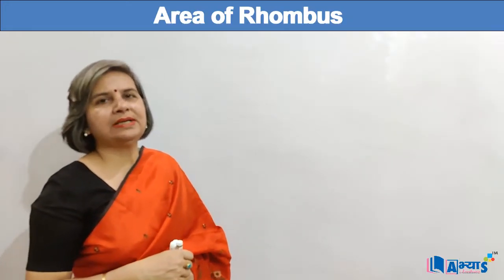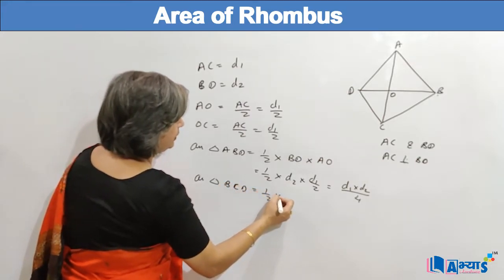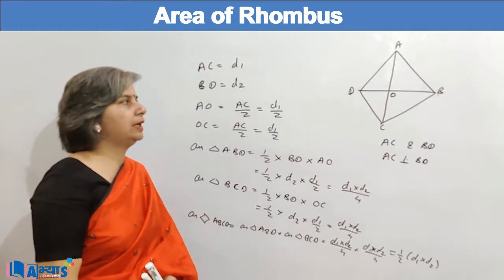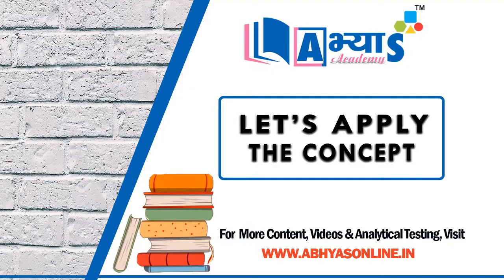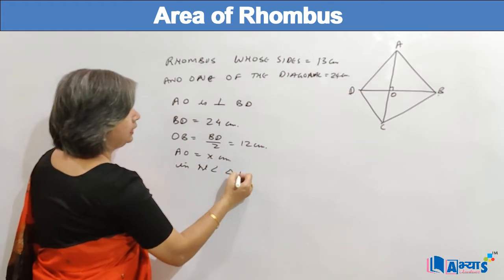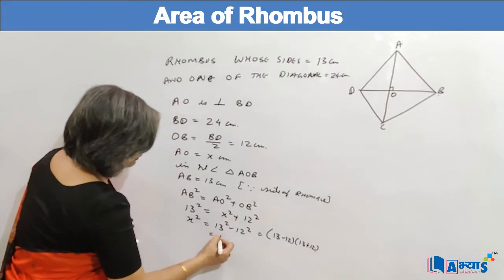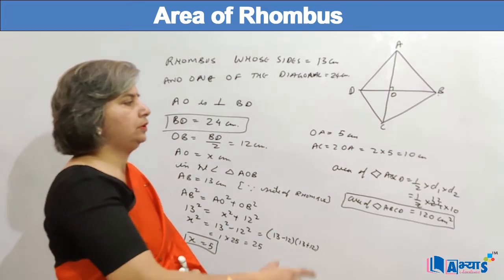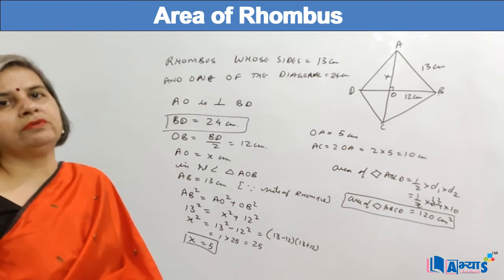Area of Rhombus | ABHYAS Academy | Mrs. Anu Sethi | Maths | Mensuration | abhyasonline.in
Rhombus: quadrilateral all of whose sides have the same length.

Area of Rhombus: A rhombus is actually just a special type of parallelogram. The "base times height" method: First pick one side to be the base. Any one will do, they are all the same length. Then determine the altitude - the perpendicular distance from the chosen base to the opposite side. The area is the product of these two, or, as a formula: Area = base x height:.

The "diagonals" method: Another simple formula for the area of a rhombus when you know the lengths of the diagonals. The area is half the product of the diagonals. As a formula: Area =(1/2) x d1 x d2, where, d1 is the length of a diagonal and d2 is the length of the other diagonal.

Example:  Find the area of a rhombus having each side equal to 13 cm  and  one of whose deiagonals is 24 cm.